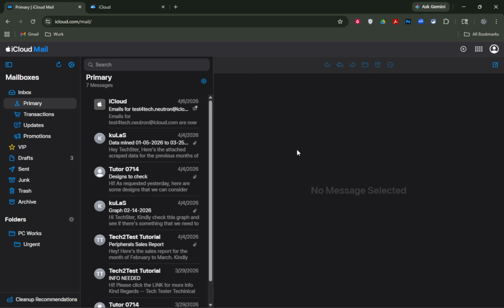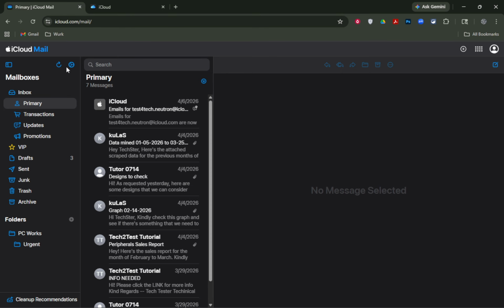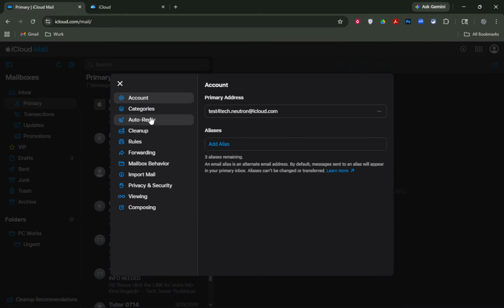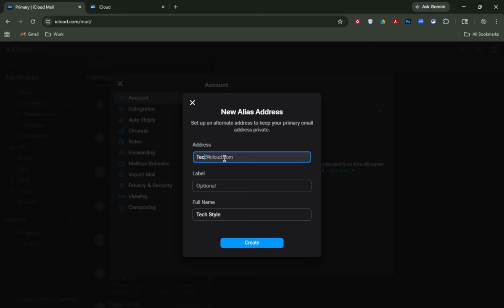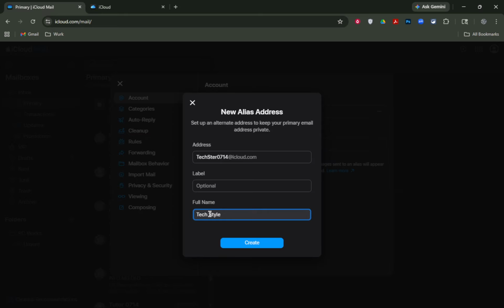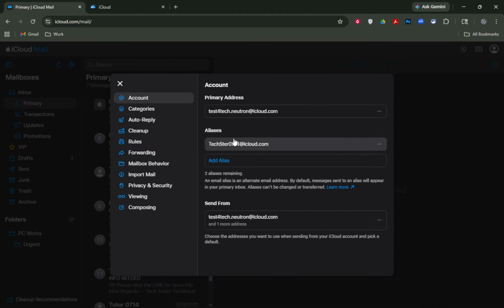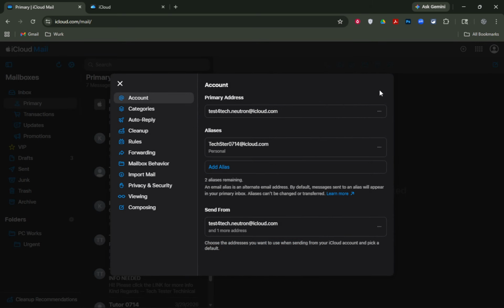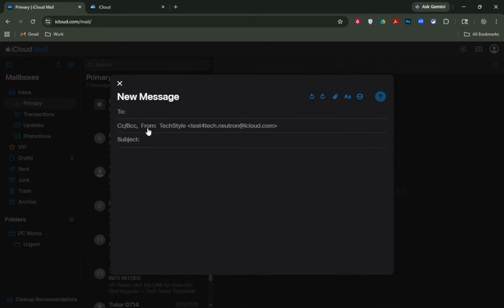How to Create an iCloud Email Alias [2026 Full Guide]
How to Create an iCloud Email Alias

In this video, we show you exactly how to create an iCloud email alias to protect your primary address and manage your digital identity with greater flexibility. We focus on accessing the account configuration panel within the mail interface to generate secondary sending and receiving handles, allowing you to filter spam or separate personal and business correspondence seamlessly.

Mastering email alias setups gives you immense control over your inbox organization without the need to maintain entirely separate accounts. Properly generating these alternate addresses, assigning custom labels, and specifying distinct colors for incoming threads ensures you can instantly identify the source of any incoming message, maintaining a clean and highly secure communication workflow.

Technical Specs:
Software: iCloud Mail; Feature: Settings

How to Create an iCloud Email Alias, How to create an iCloud email alias, iCloud Mail email alias, iCloud Mail tutorial, iCloud Mail, Apple Mail settings, Edit email aliases iCloud Mail, iCloud Mail account setup, Add secondary address iCloud Mail, iCloud Mail dashboard panel, Email privacy, Identity organization tutorial, iCloud mail filtering, Platform interface guide, iCloud Mail workflow optimization tags